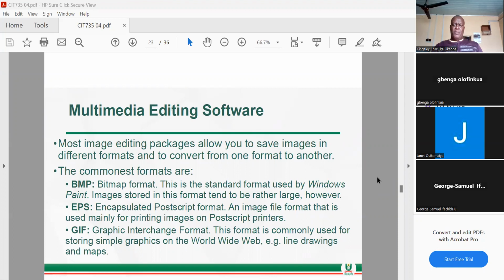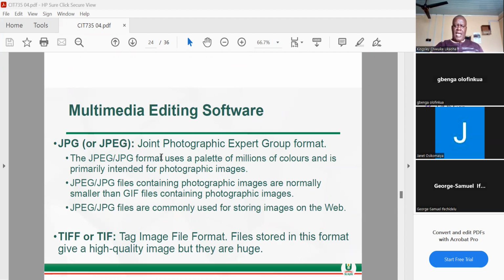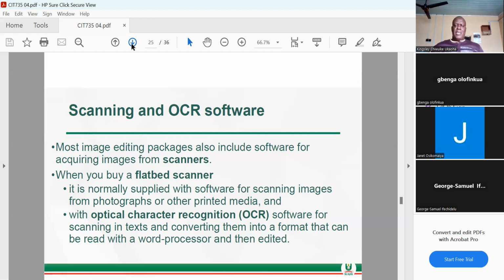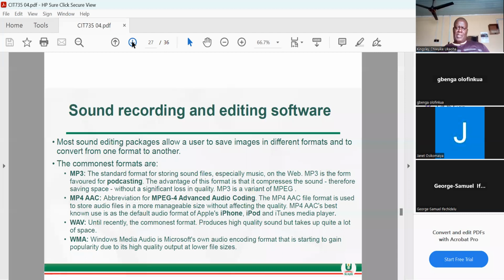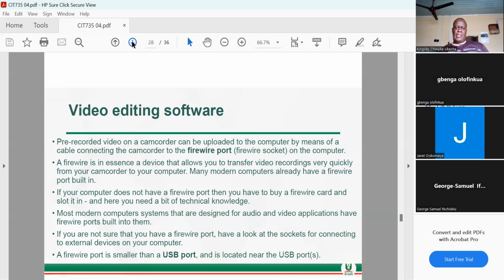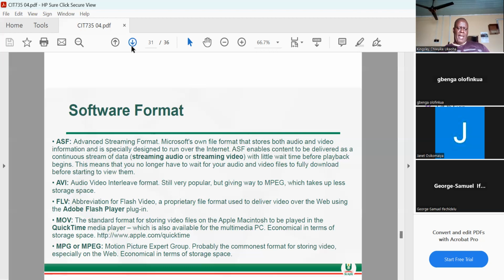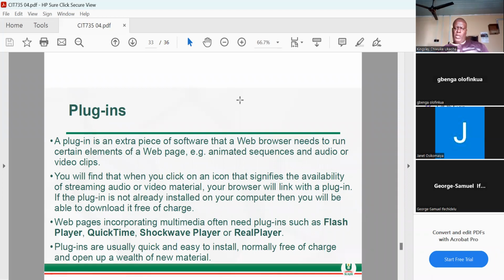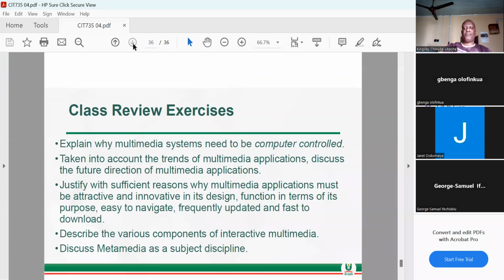CIT735 22 Mar 03